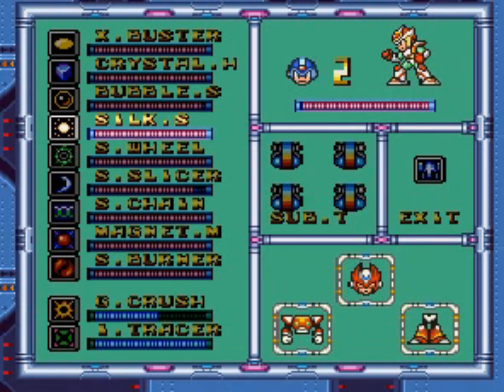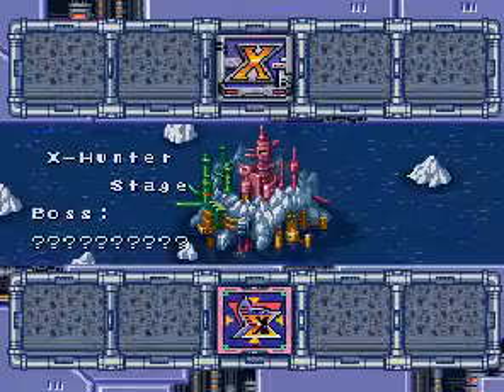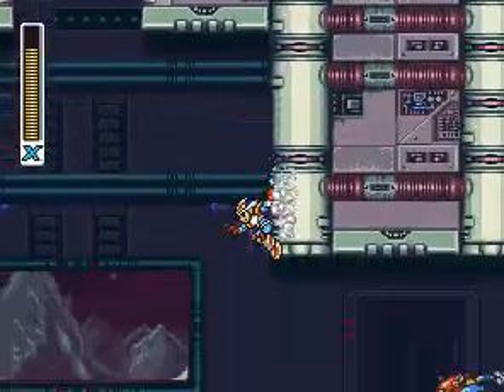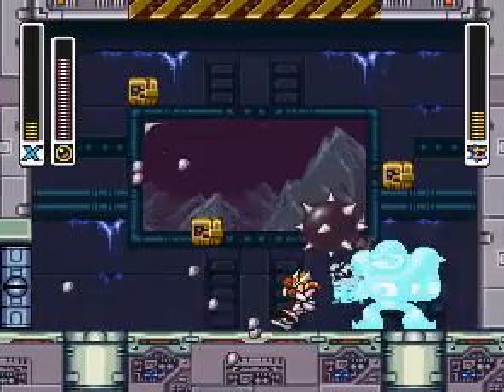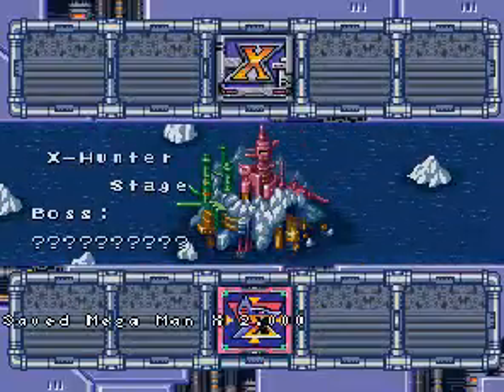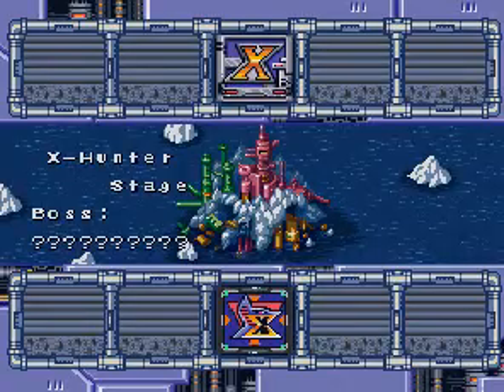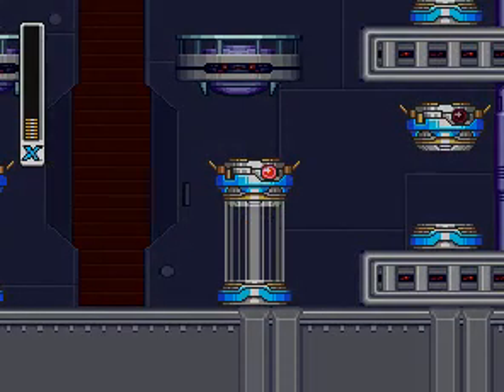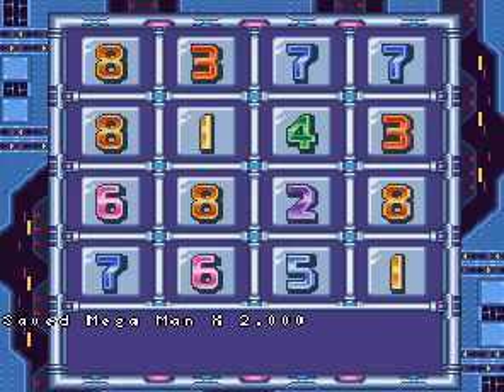The Gaming Experience: Mega Man X2 Part 5 - Goodbye X-Hunters & Boss Rush